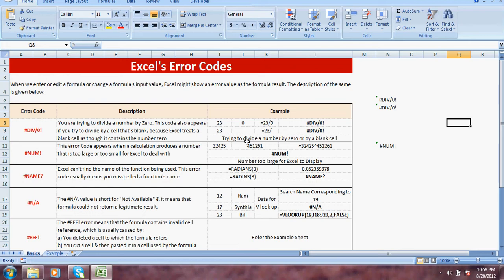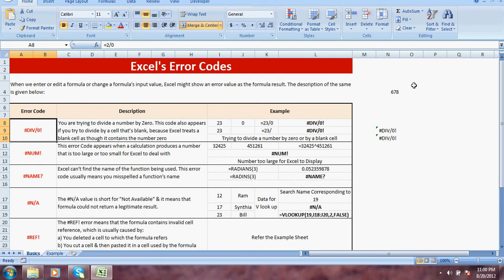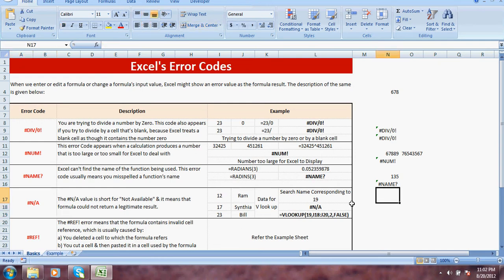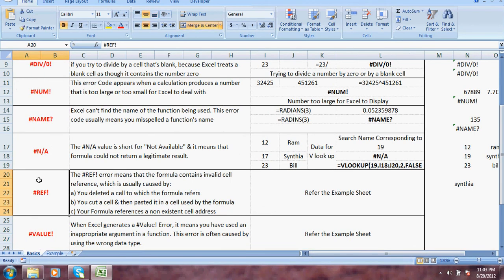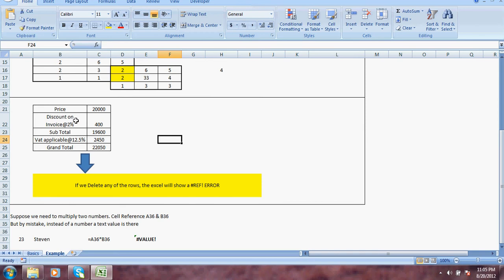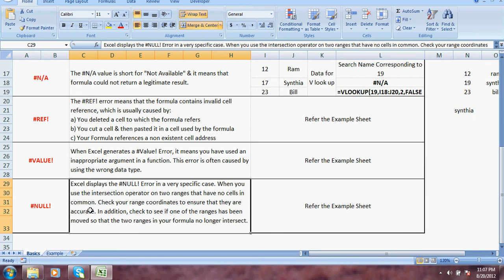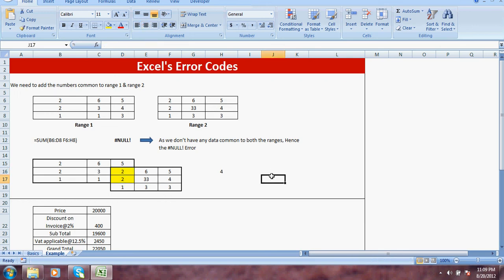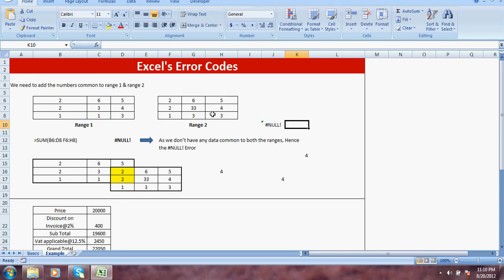Excel Formula Errors: How to debug them?